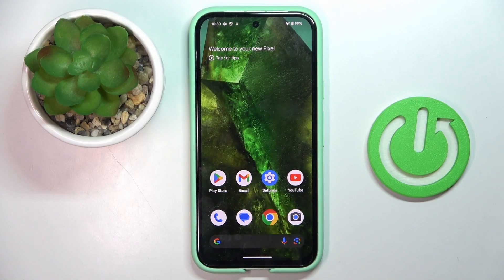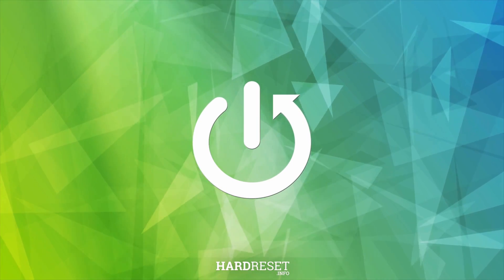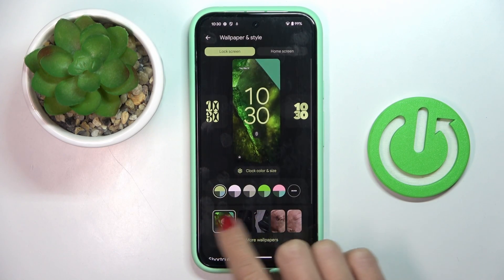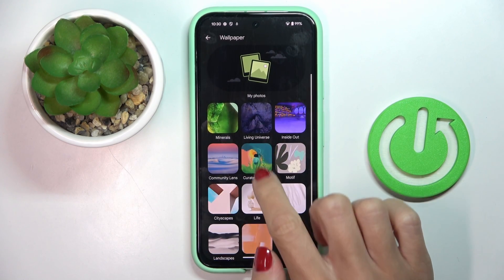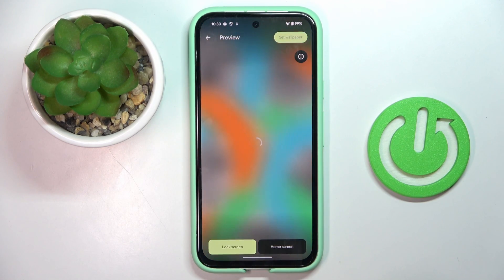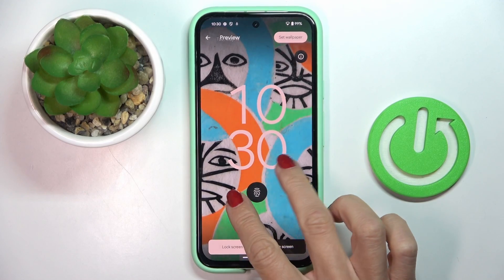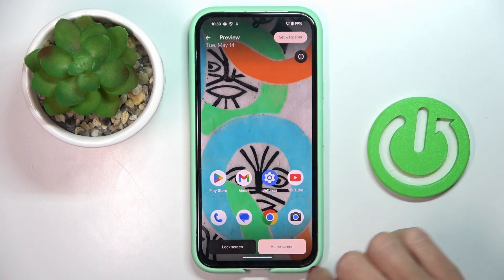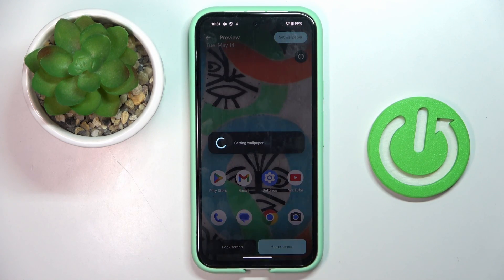How to Change Wallpaper on Google Pixel 8a?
Find out more:
Make your Google Pixel 8a feel more like your own by changing its wallpaper. This tutorial guides you through the simple steps to personalize your device's home and lock screens with your favorite images or wallpapers from the built-in collection. Follow these instructions to add a touch of personality to your Pixel 8a and enhance your overall user experience.

Where can I find the wallpaper settings on my Google Pixel 8a?
Can I use my own photos as wallpapers on the Google Pixel 8a?
Does changing the wallpaper affect the device's performance or battery life on the Google Pixel 8a?
How do I set different wallpapers for the home and lock screens on the Google Pixel 8a?
Are there any recommended wallpaper apps or websites for the Google Pixel 8a?